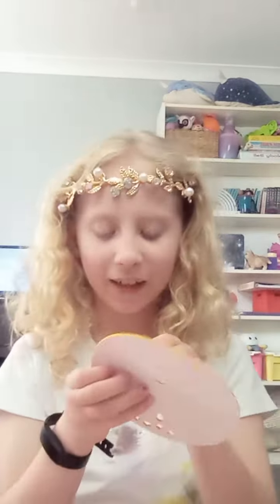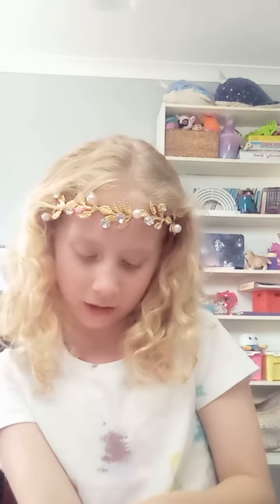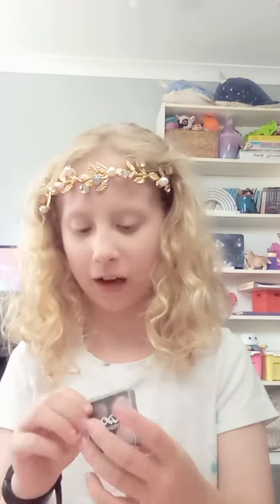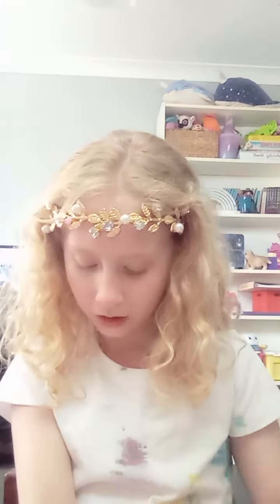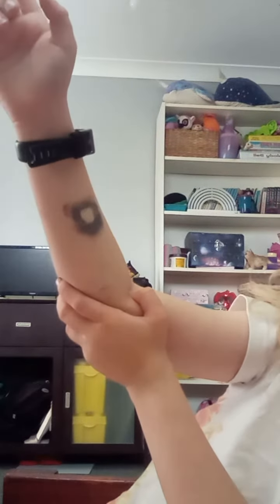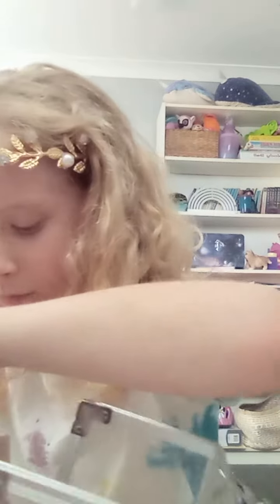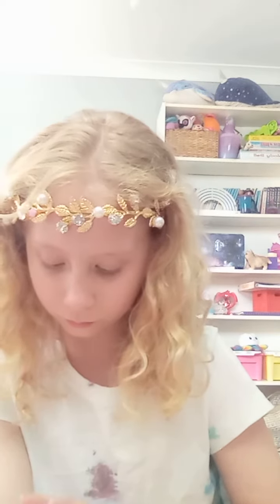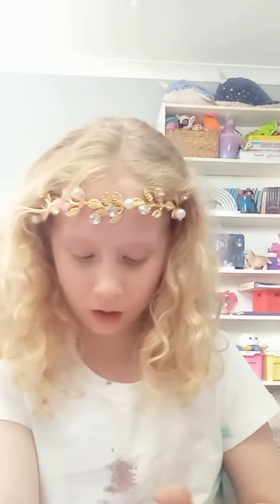Fool your friends with make up!